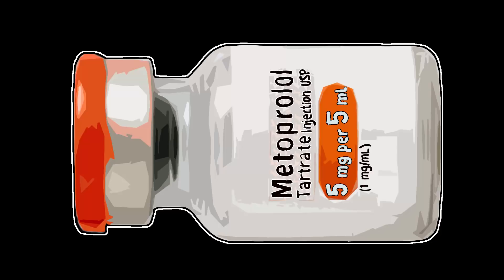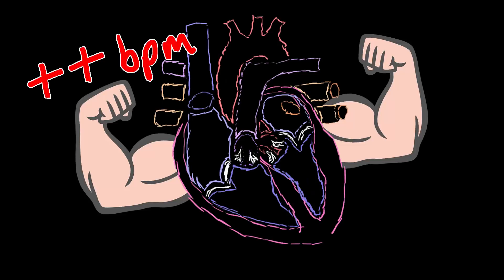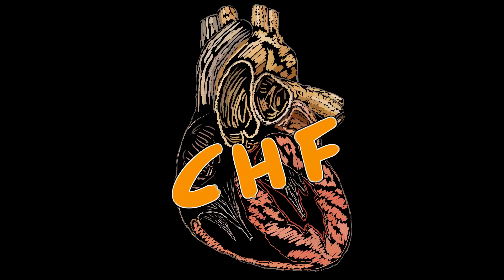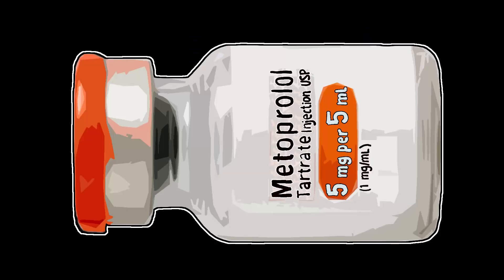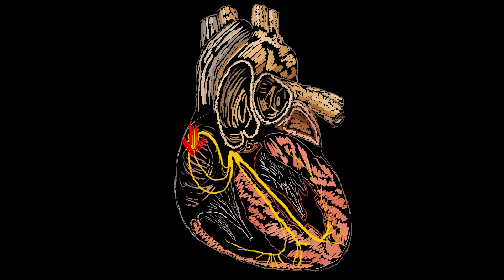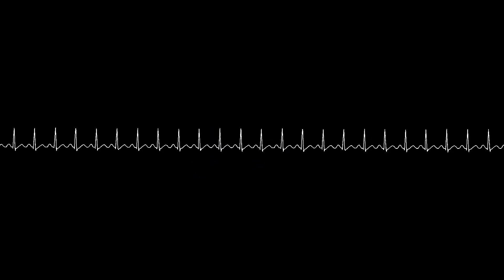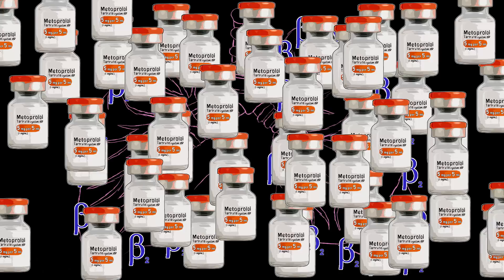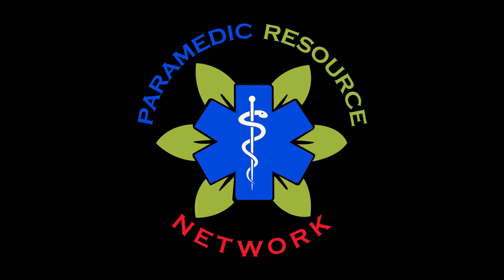Metoprolol Pharmacology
An overview of Metoprolol Pharmacology.

References:

D'andrea G, D'arrigo A, Dalle carbonare M, Leon A. Pathogenesis of migraine: role of neuromodulators. Headache. 2012;52(7):1155-63
D'Andrea G, Leon A. Pathogenesis of migraine: from neurotransmitters to neuromodulators and beyond. Neurological Sciences: Official Journal Of The Italian Neurological Society And Of The Italian Society Of Clinical Neurophysiology [serial online]. June 2010;31 Suppl 1:S1-S7. Available from: MEDLINE Complete, Ipswich, MA. Accessed December 8, 2017.
Kitch B. A Guide to Autonomic Pharmacology...Reprinted from the EMS Reference. EMS World [serial online]. January 2017;46(1):30-39. Available from: CINAHL Complete, Ipswich, MA. Accessed December 8, 2017.

Maisel A. Beneficial effects of metoprolol treatment in congestive heart failure. Reversal of sympathetic-induced alterations of immunologic function. Circulation [serial online]. October 1994;90(4):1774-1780. Available from: MEDLINE Complete, Ipswich, MA. Accessed December 9, 2017.
Fareed F, Chan G, Hoffman R. Death temporally related to the use of a Beta adrenergic receptor antagonist in cocaine associated myocardial infarction. Journal Of Medical Toxicology: Official Journal Of The American College Of Medical Toxicology [serial online]. December 2007;3(4):169-172. Available from: MEDLINE Complete, Ipswich, MA. Accessed December 9,